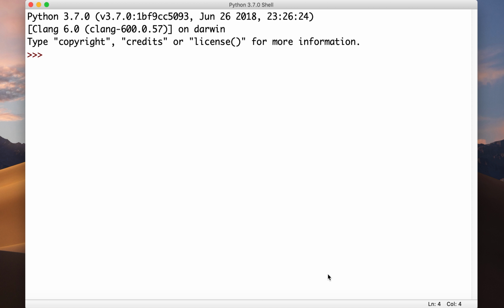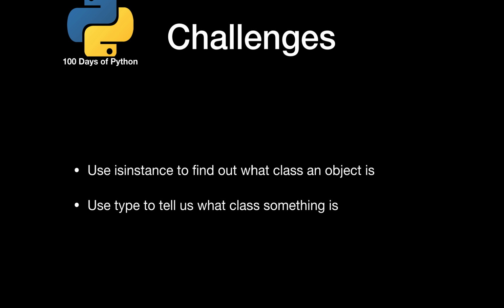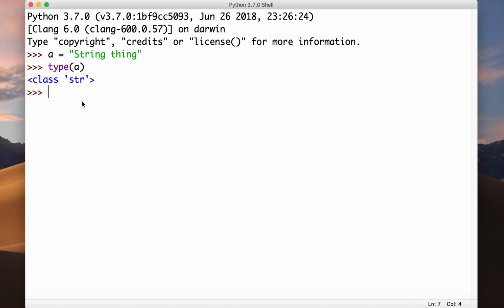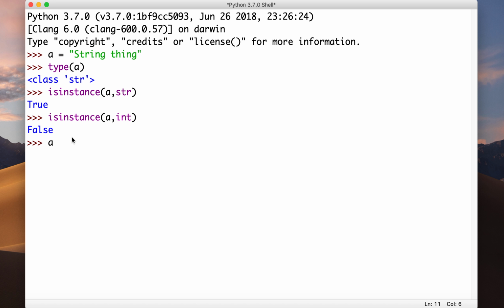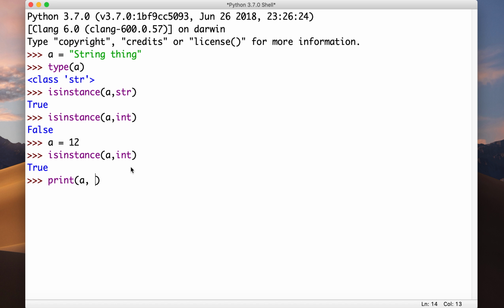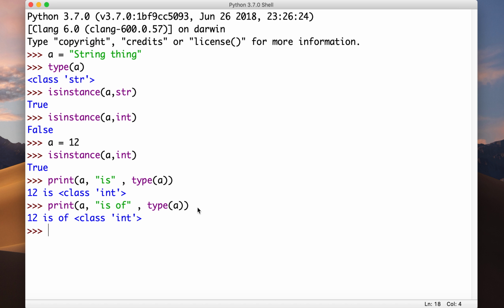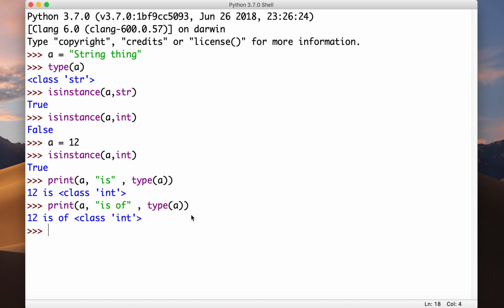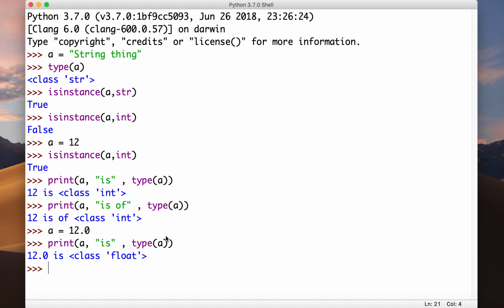Python Day 5 isinstance, type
Challenges
Use isinstance to find out what class an object is
Use type to tell us what class something is